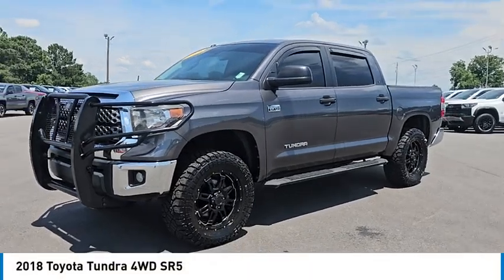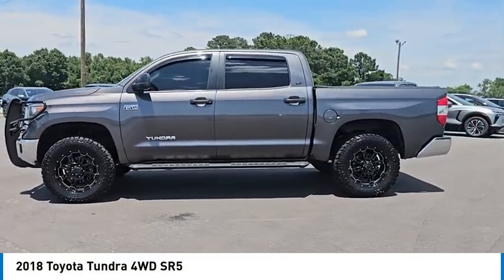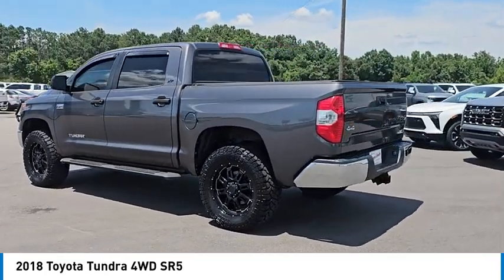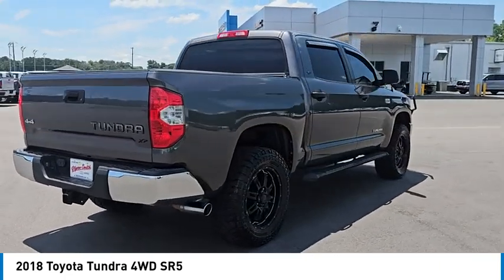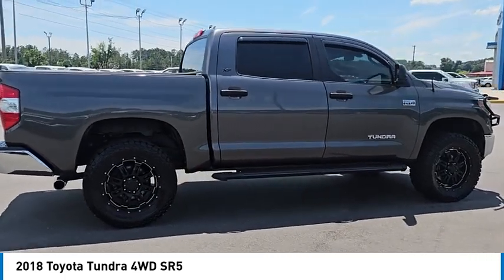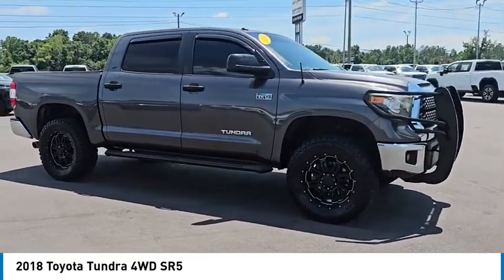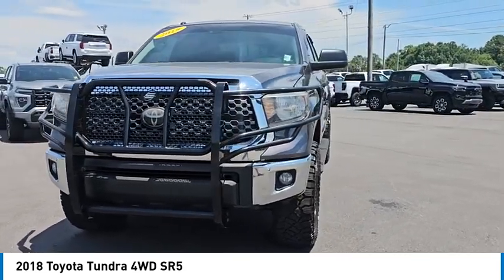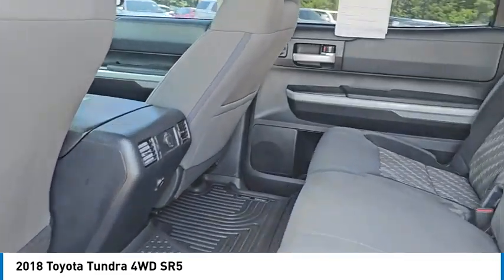2018 Toyota Tundra 4WD R20023B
2018 Toyota Tundra 4WD SR5 [LISTING_USED] [LISTING_NEW] 5TFDW5F19JX689199 R20023B MAGNETIC GRAY METALLIC [GRAY]
2018 Toyota Tundra 4WD SR5

Don't miss this 2018 Toyota. Make a great choice today with this must-have crew cab pickup. Learn more about this crew cab pickup by contacting the dealership today and own it today.